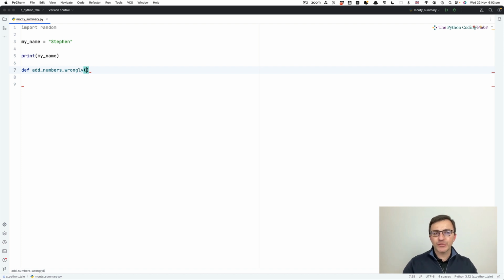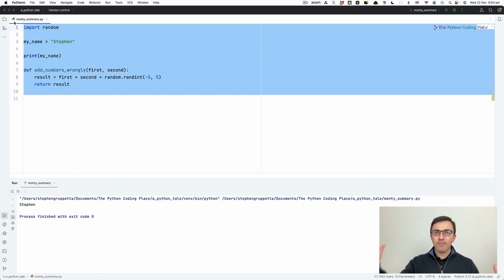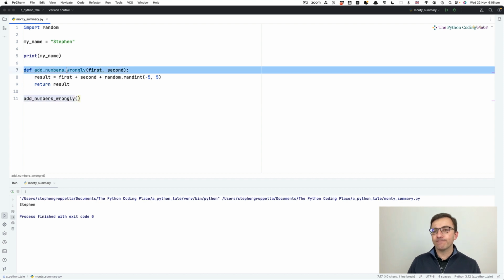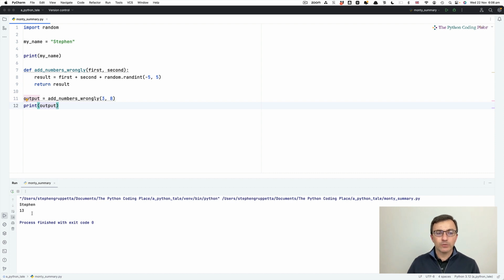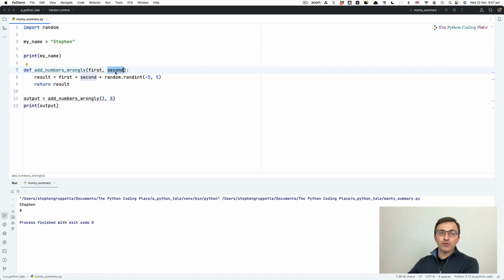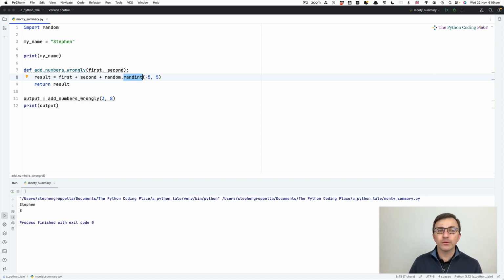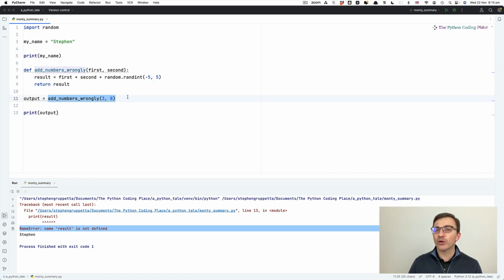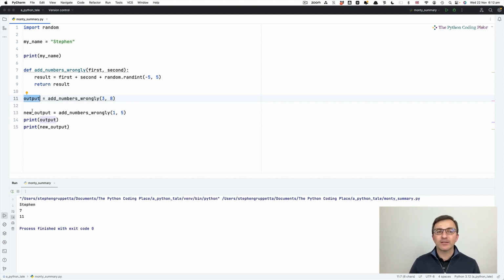Monty and The White Room • Part 2 • The function room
The second in the three-part series Monty and The White Room analogy